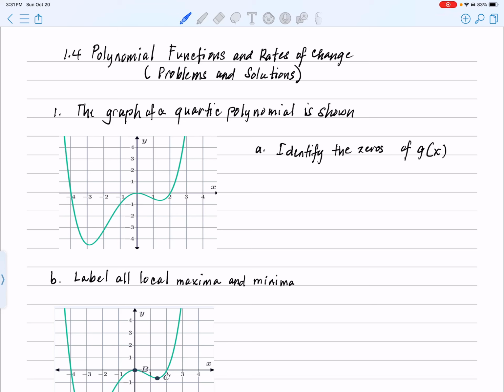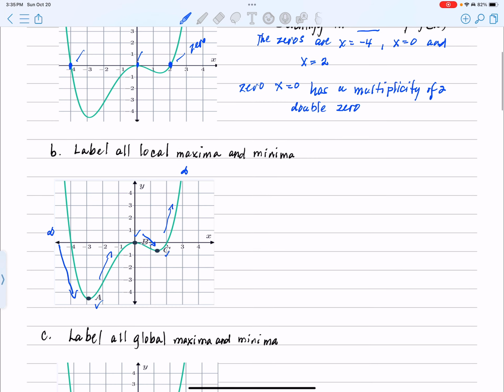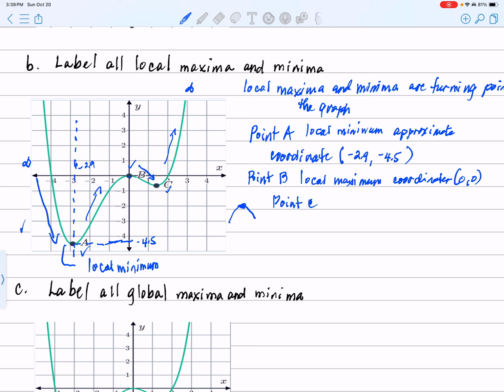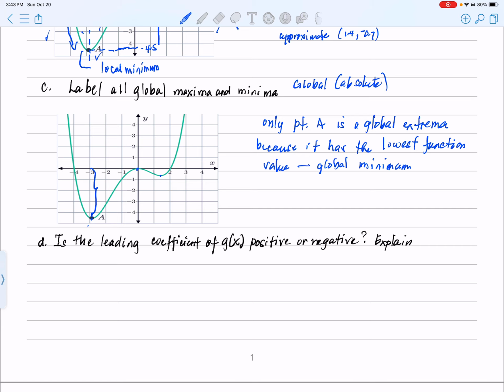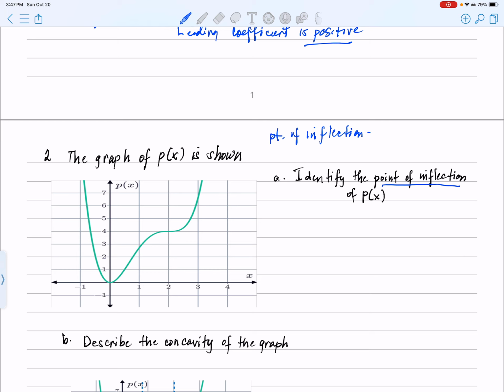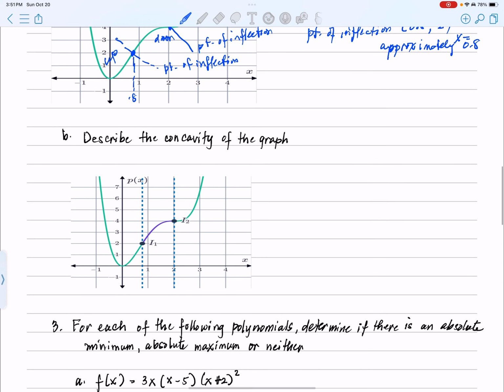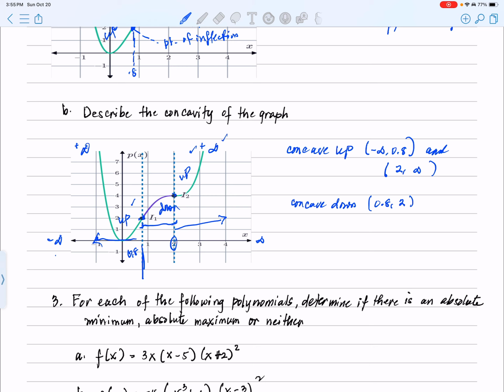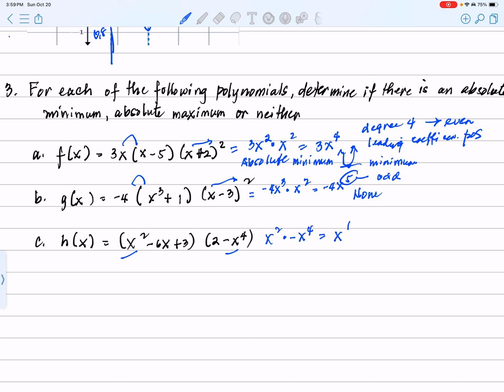matematika: AP Precalculus: Polynomial functions and rates of change (prob & sol)